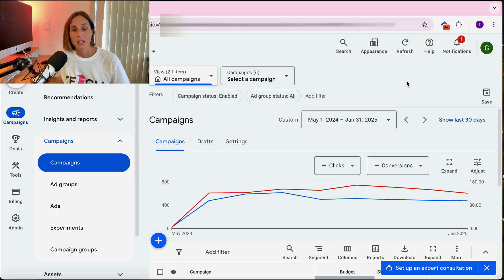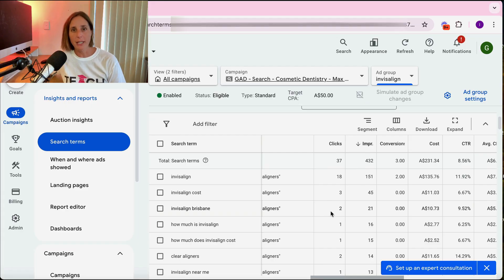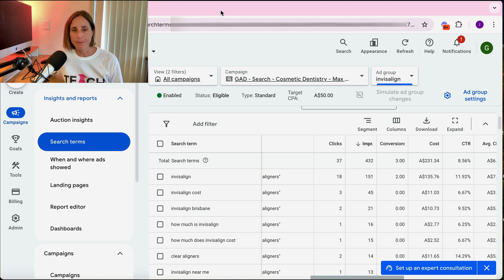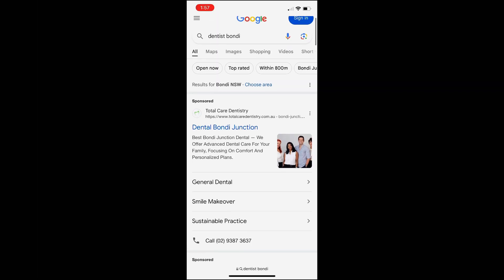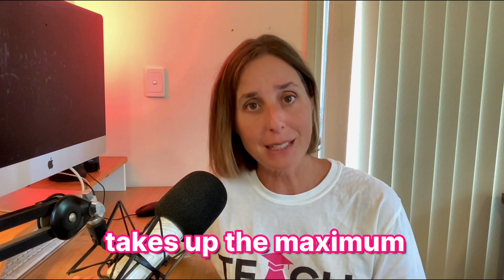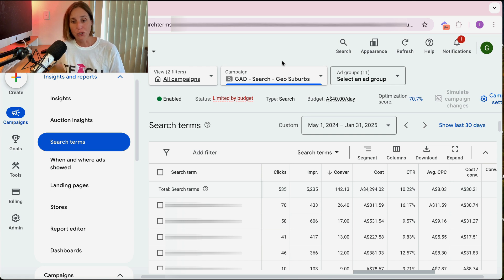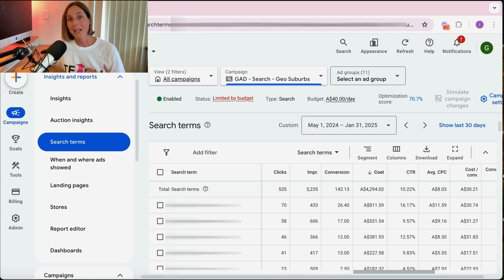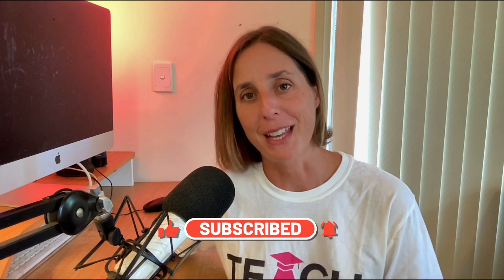The ONLY Google Ad Tutorial for Local Businesses 2025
In this video, I’m going to show you:
✅ The #1 mistake people make which results in thousands of dollars of wasted ad spend (so you can avoid flushing your hard earned money down the toilet).
✅ A sneaky, little known trick that could double your conversion rates  (at no extra cost).
✅ The simple framework that allows any business to consistently get new clients while saving you time, money and stress.
LINKS mentioned⬇️

👉 Google Ads Keyword Match Types: Understanding Broad, Phrase, and Exact Match Keywords